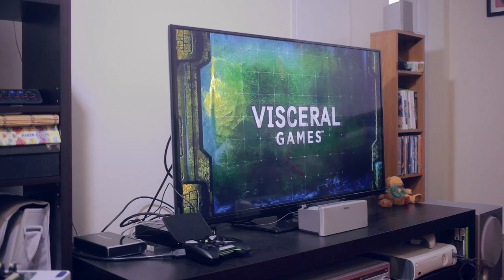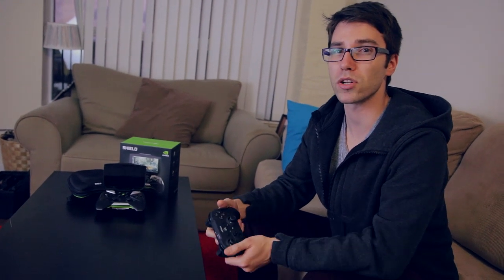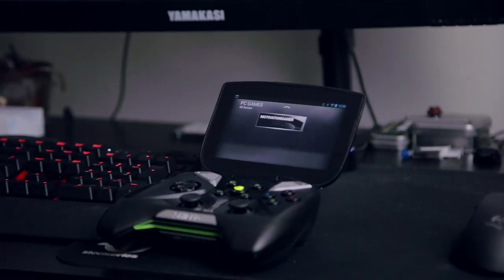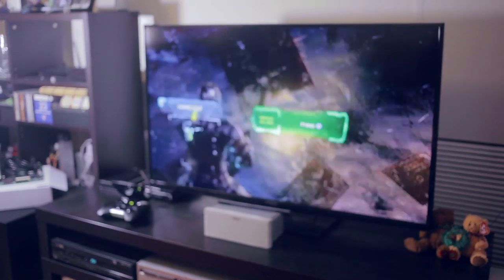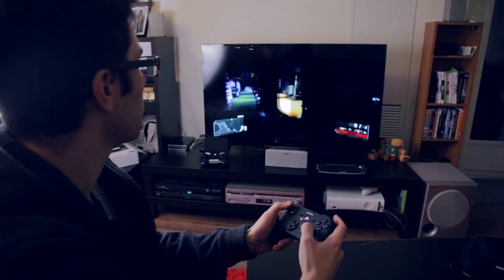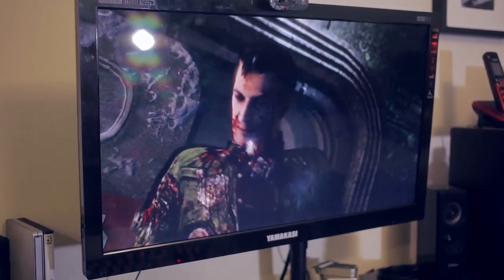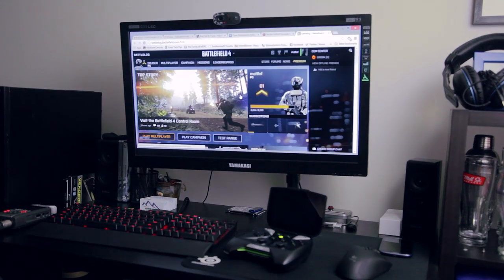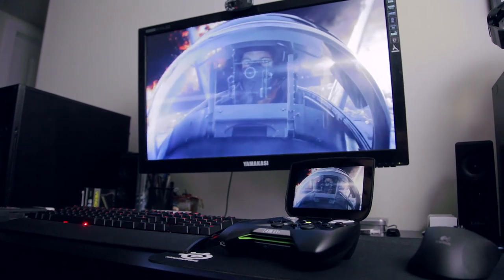Nvidia SHIELD Console Mode & Gamestream Overview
We take a look at the recently added Console Mode on NVIDIA Shield. Its quite fun to play your PC games from the couch but when it comes to browser based games like BF4 (BattleField 4), we ran into some issues. We discuss the walk around but it certainly isn't ideal and not seamless.

Nvidia SHIELD Console Mode Overview